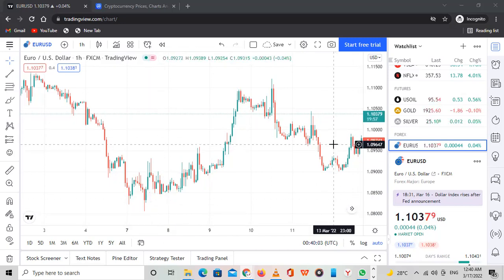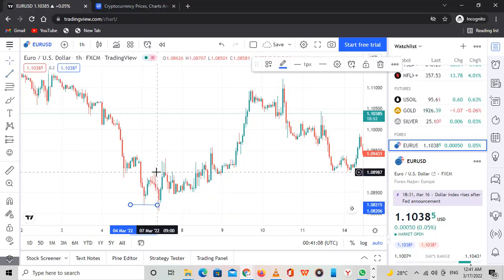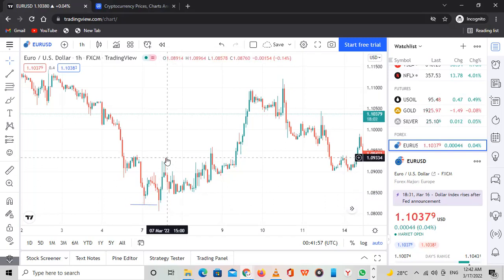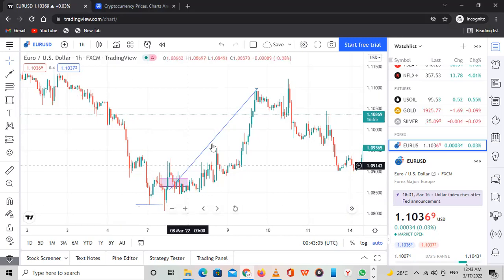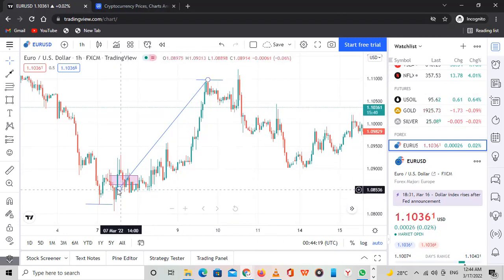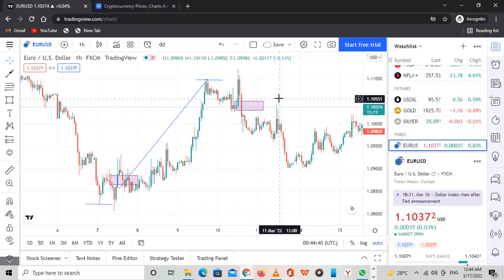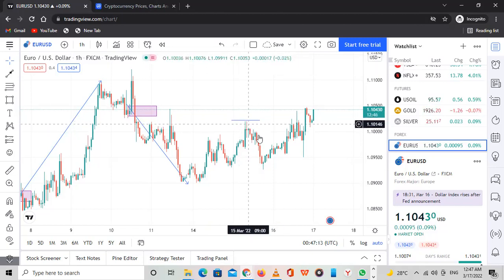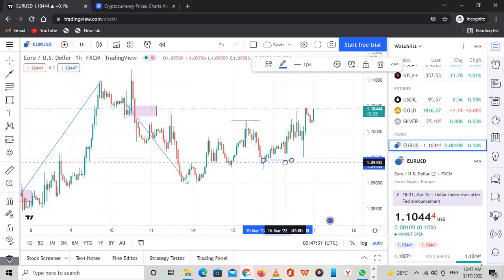Leaked Million dollars Strategy Forex Gurus are Hiding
IF YOU DON'T WANT ENLIGHTENMENT

In this video , Exposed is  a secret Forex strategy hidden by Gurus with (90-95%) win rate finally out .